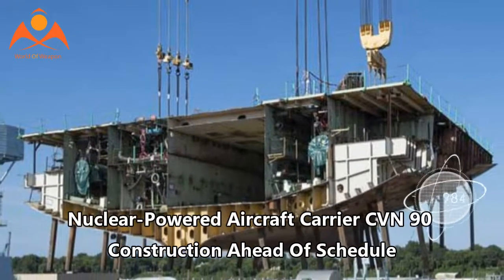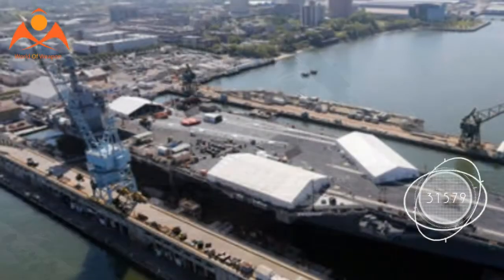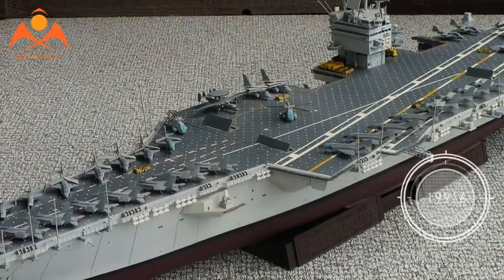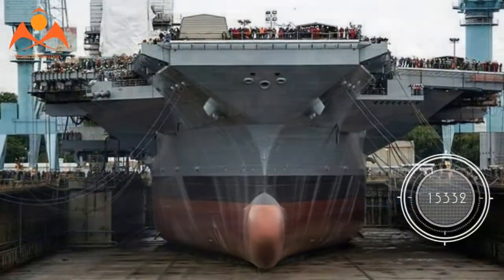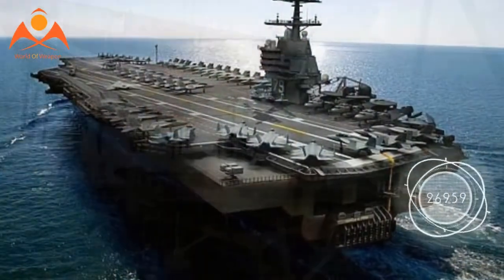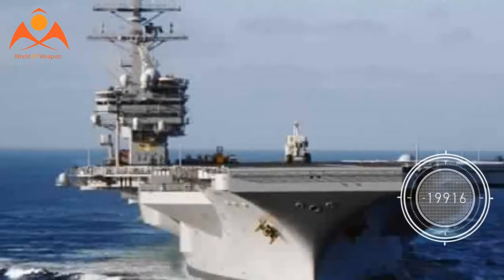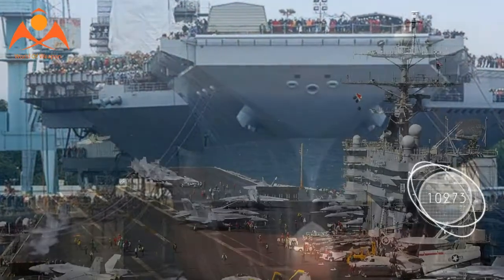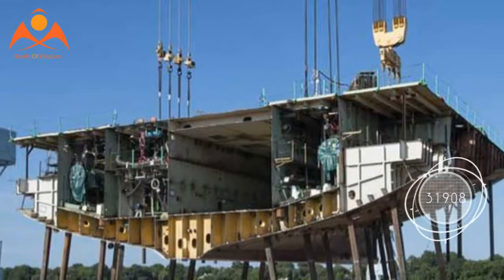Nuclear-Powered Aircraft Carrier CVN 90 Construction Ahead Of Schedule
Newport News Shipbuilding reached the midpoint in the construction of the US Navy’s nuclear-powered aircraft carrier John F. Kennedy (CVN 79) following the installation of one of the largest units on the ship.

Kennedy is scheduled to move from the dry dock to an outfitting berth in the fourth quarter of 2019, three months ahead of schedule.